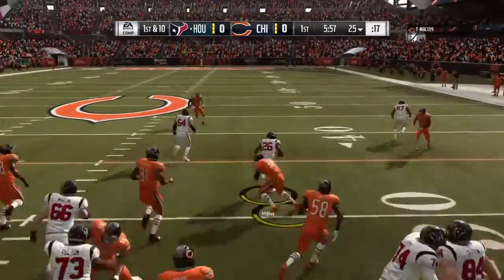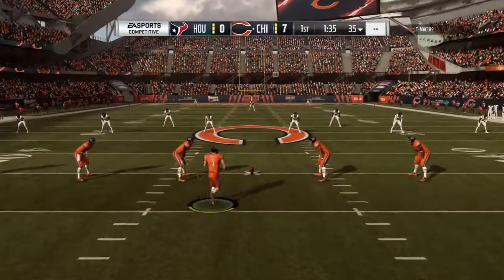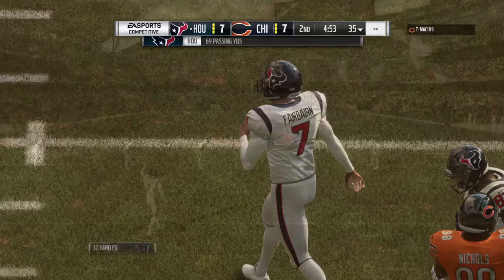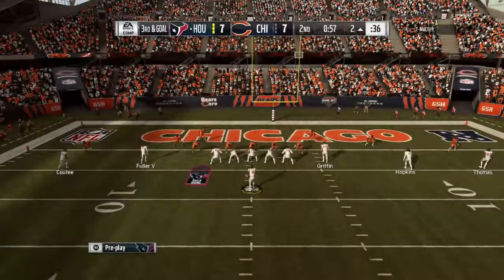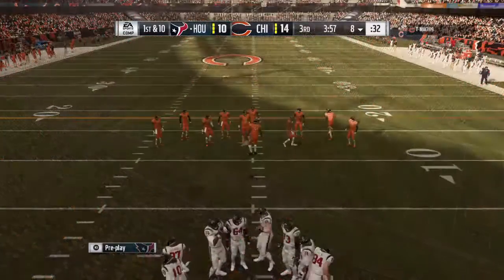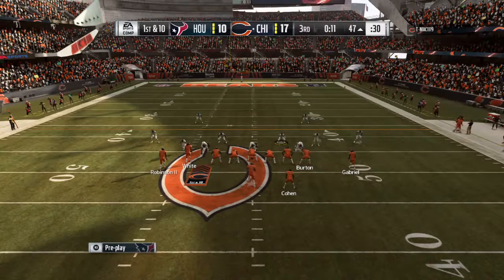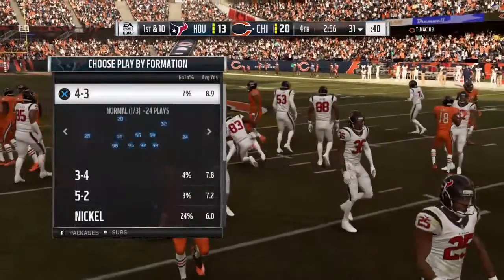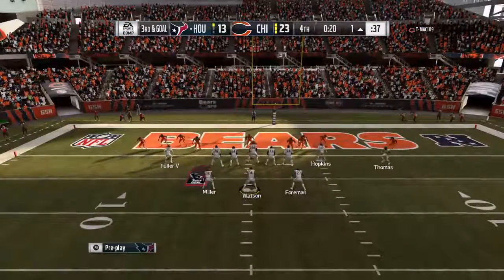whismick's Live PS4 Broadcast